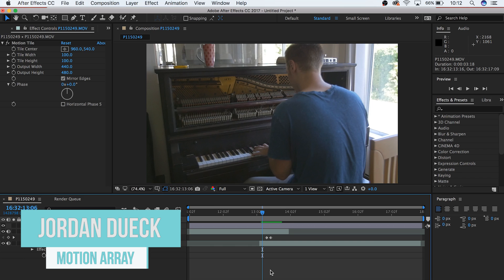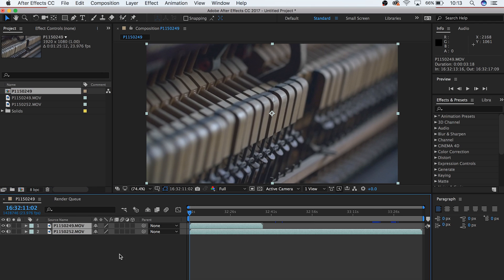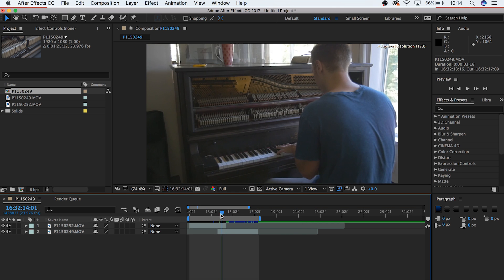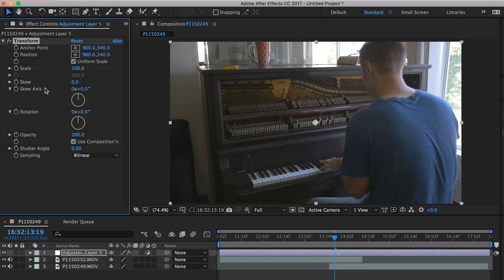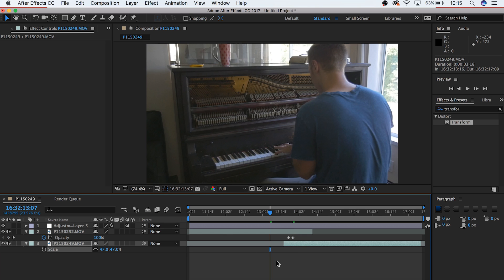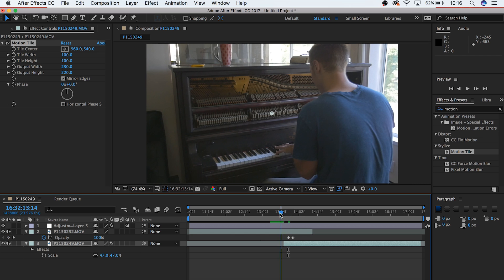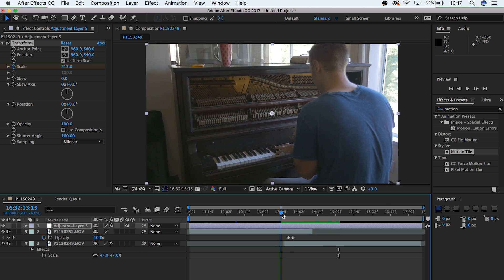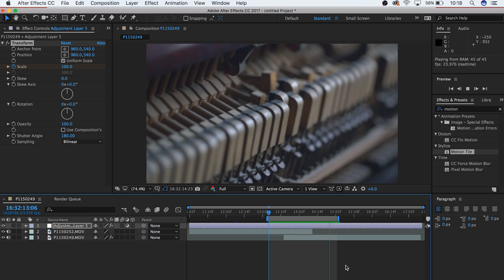How To Make a Zoom Blur Transition in After Effects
In this video we show you How To Make a Zoom Blur Transition in After Effects.  You may have seen this effect before from YouTubers like Sam Kolder and TaylorCutFilms as well as prominent filmmakers such as Leonardo Dalessandri.   These filmmakers have popularized the highly effective zoom blur transition and have perfected the ways to use it for maximum visual impact.

This effect is achieved by creating an adjustment layer over two clips and keyframing an increased scale.  By removing the compositions natural shutter angle and manually setting it to 180, you tell After Effects to give automated motion realistic motion blur.  Finally, using the motion tile effect can help to get rid of any black boarders around your footage.